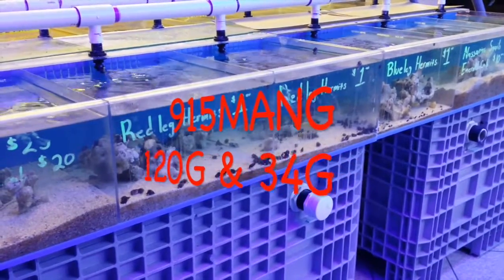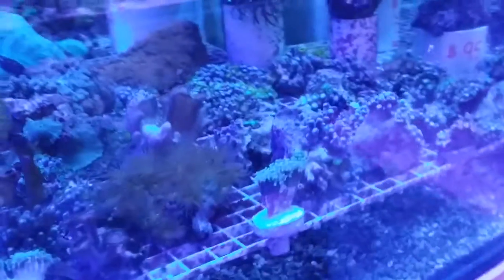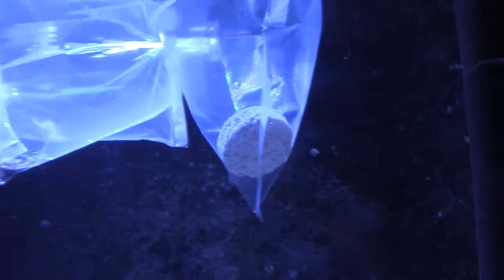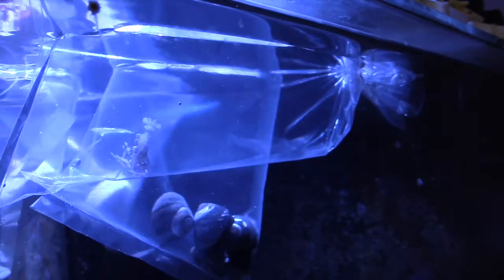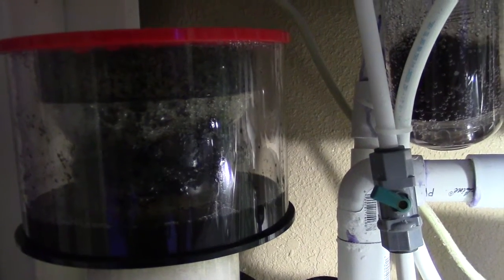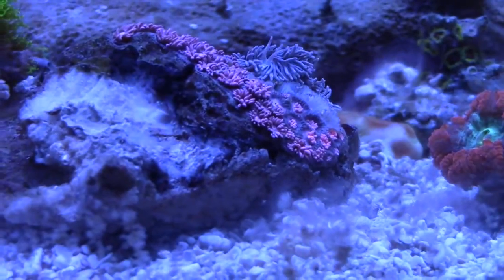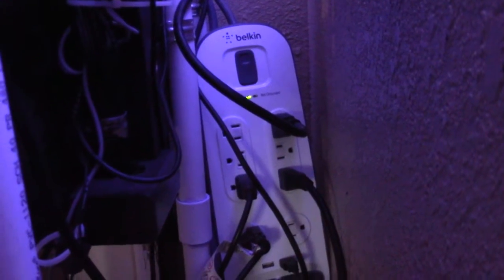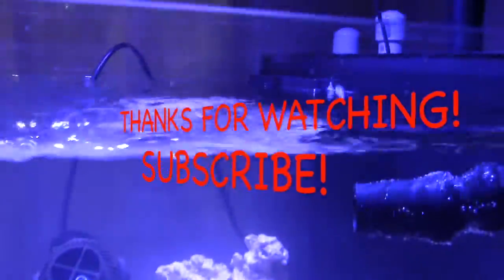120G & 34G SALTWATER FISH TANK CORAL REEF UPDATES!!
I decided to go look at some eye CORAL FRAGS candy at my LFS here in EL PASO, TEXAS for the 120g and the 34g Nano Cube.  Just got back from vacation, so I dont have to budget as much!